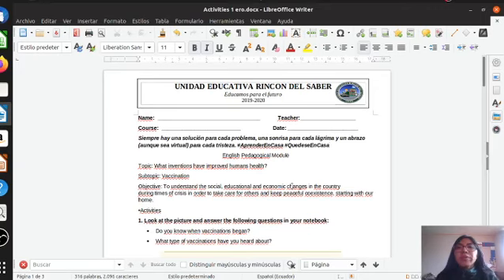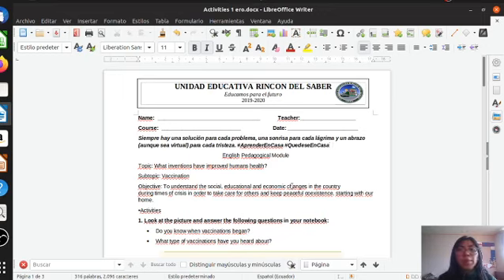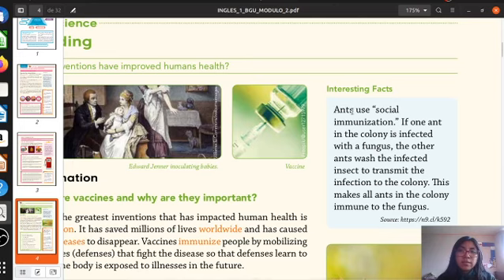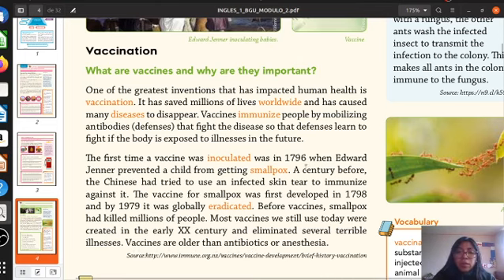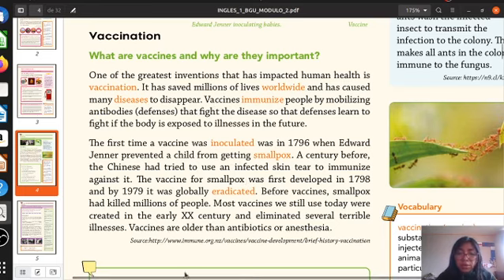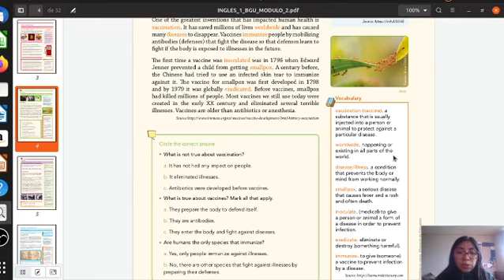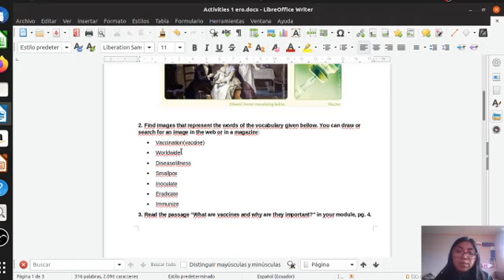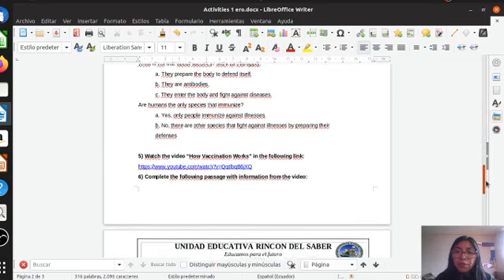1 ERO BGU ENGLISH 18 DE MAYO DE 2020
39AVO VIDEO DEL 1 ERO BGU ENGLISH 18 DE MAYO DE 2020